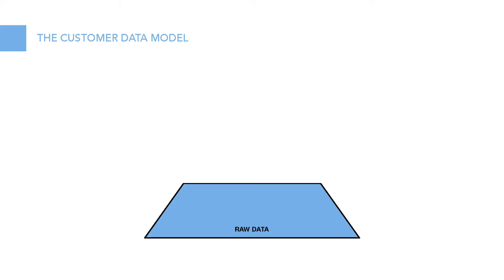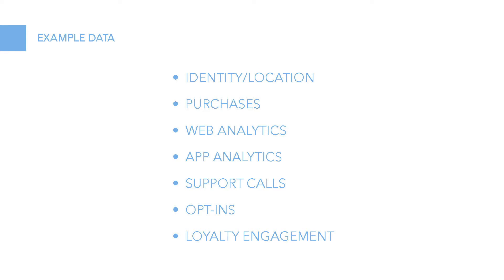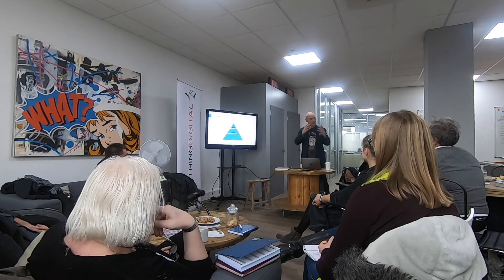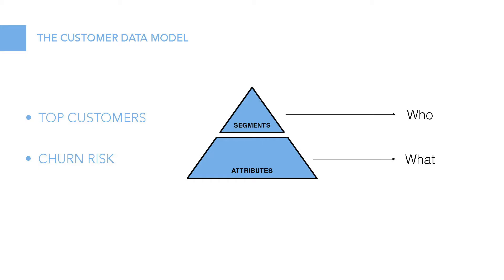The Future of Content Marketing – Advanced client segmentation & personalisation.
James Hunter, CEO of Scafld.
Content shouldn’t just be about delivering an audience: it can also help you understand - in real-time - your customers’ needs. This talk explored how to conceptualise, develop and deliver a content strategy in a scalable & agile way that produces valuable customer insight, quickly and cost-effectively.

James has been designing and delivering innovative media technology for over 20 years. He’s worked for some of our most recognisable media brands client-side and after going to the dark side (agency!) he’s delivered marketing platforms for the likes of Audi, McDonalds, O2, Unilever, Bupa and RBS. He was also once one half of the ‘arriving English couple’ extra role in a Bollywood film, not that he could tell you what it’s called, mind.